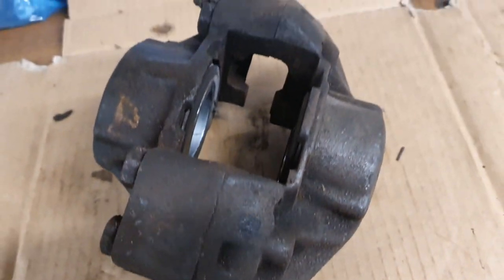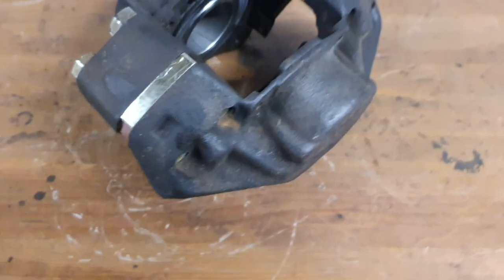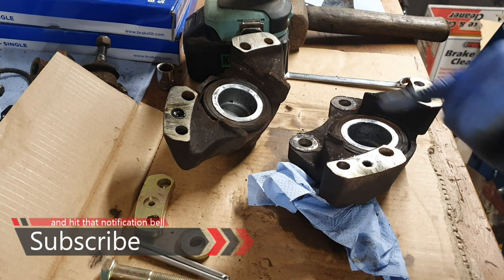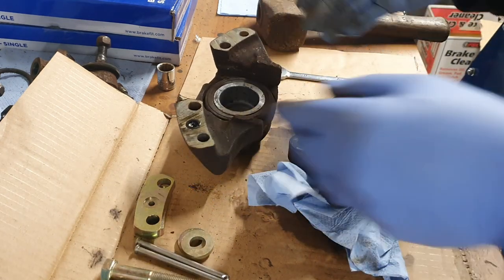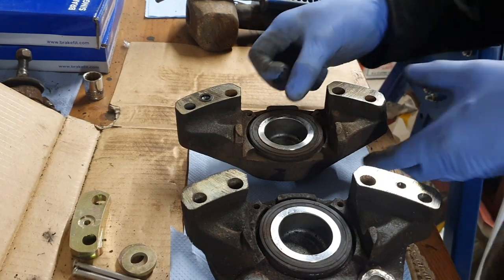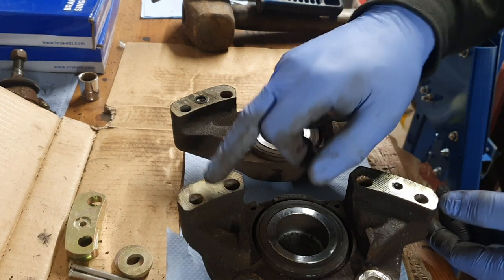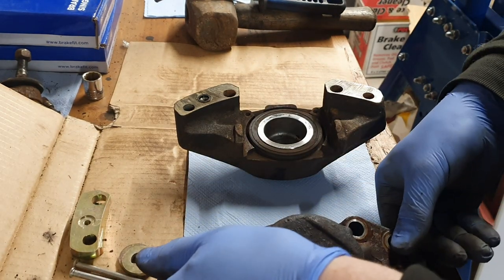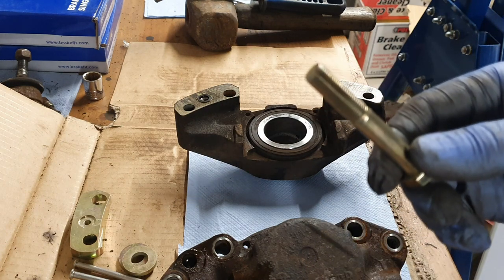Upgrade your capri escort or cortina brake calipers to v6 spec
so here is the video on how to upgrade your capri escort or cortina calipers to same spec as the 2.8i capri ment to stop that big heavy v6 so there a good upgrade to a 2.0l pinto without hurting your wallet 👍👍

caliper spacing kit

out my instagram retro_cars_reborn for more photos and videos